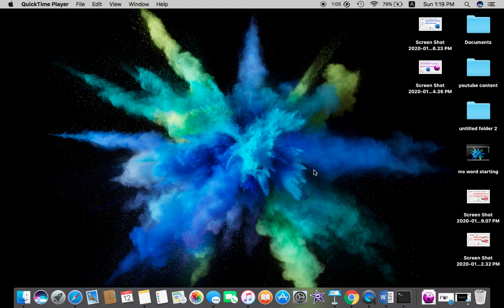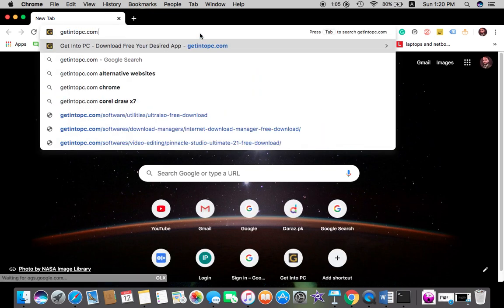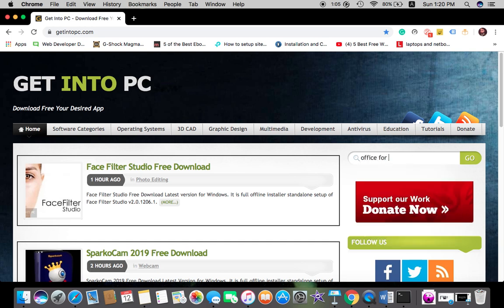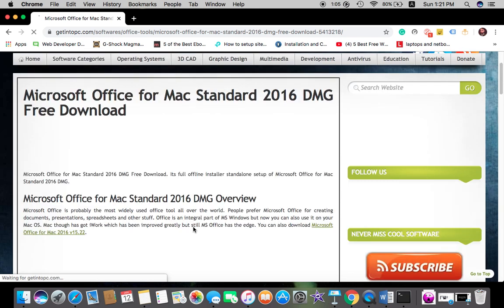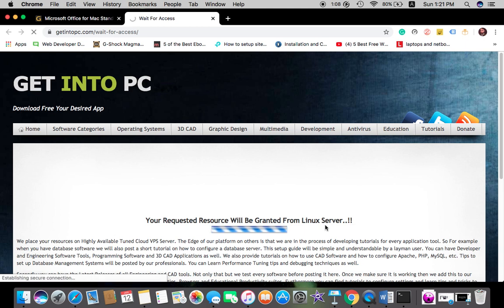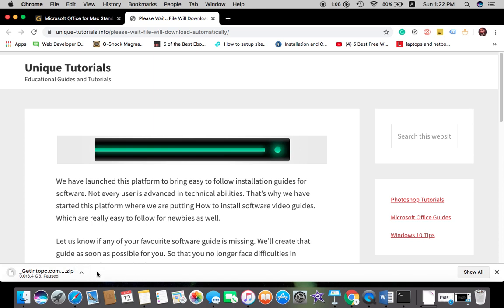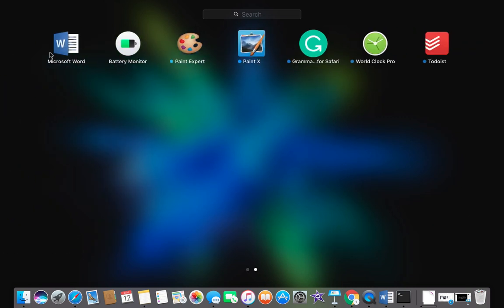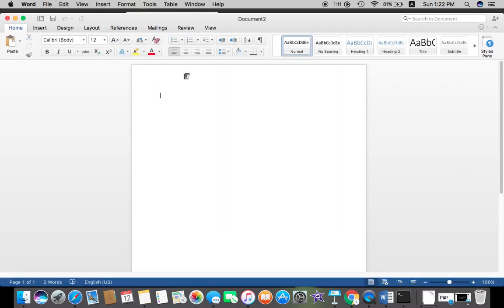how to download microsoft office for Mac in 2020